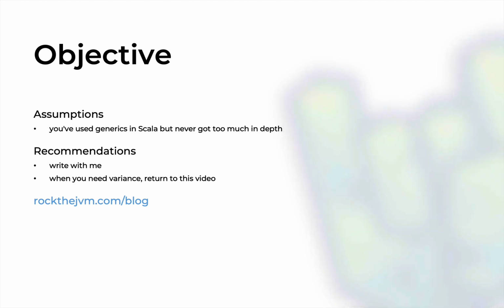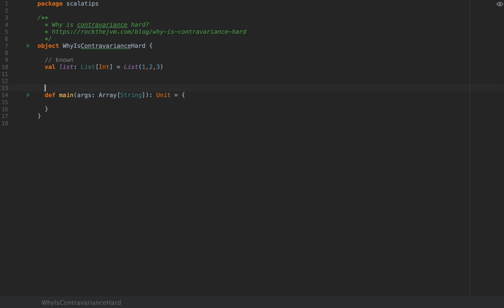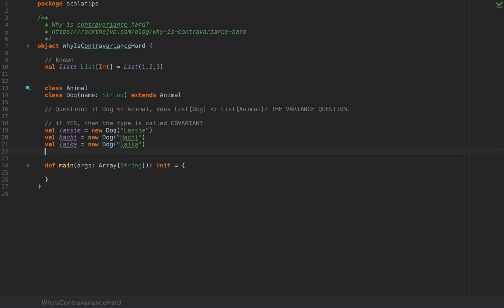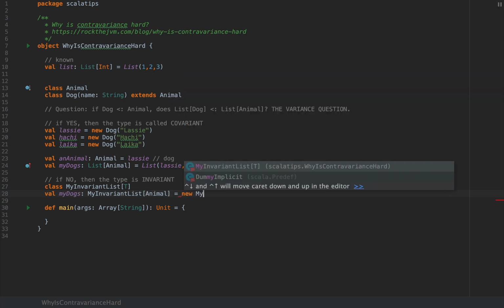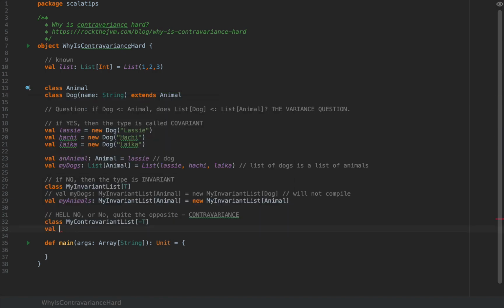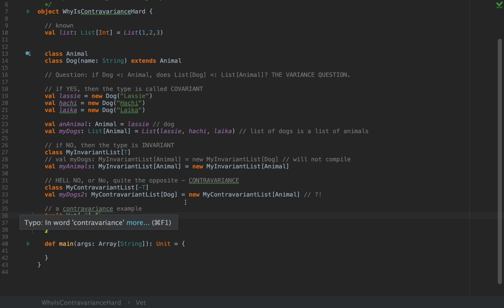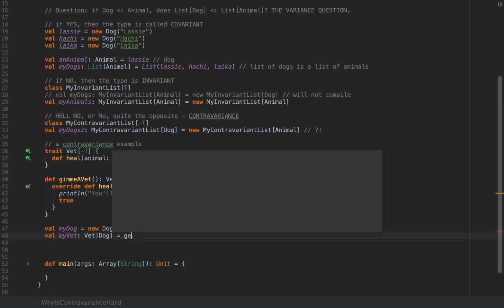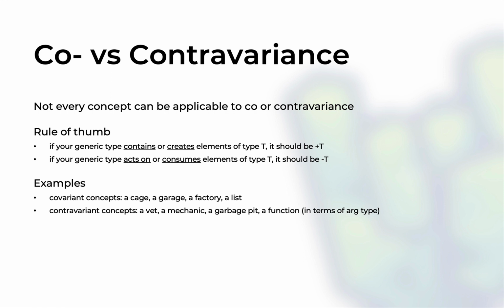Contravariance in Scala: Why Is It So Hard? | Rock the JVM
This video is for the Scala programmer who's only been using generics in their basic form: either with collections, or simply attaching a type argument to a class/trait and minding their own business.

I will introduce the concepts of co- and contravariance and why they are useful, with a few examples and some rules of thumb to follow, without getting into the academic weeds that otherwise make these concepts seem so obscure and confusing to most programmers.